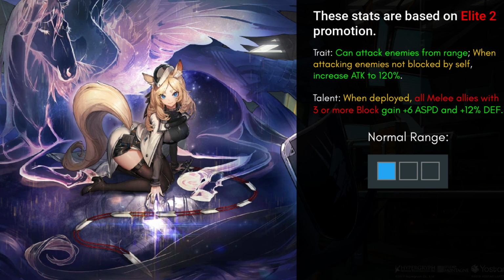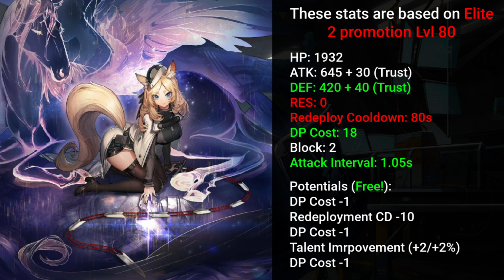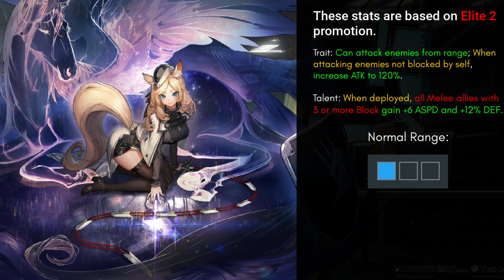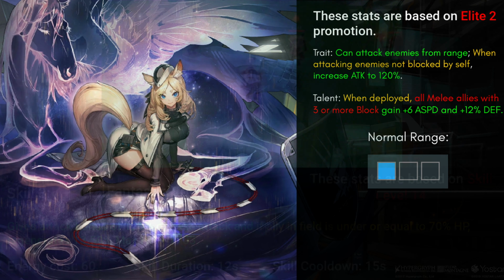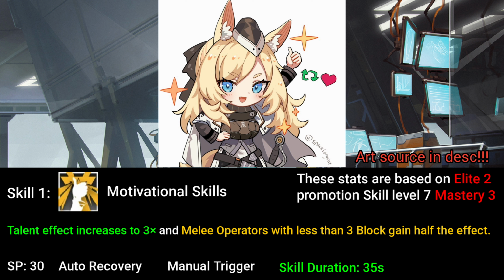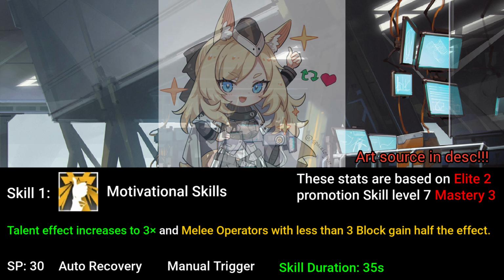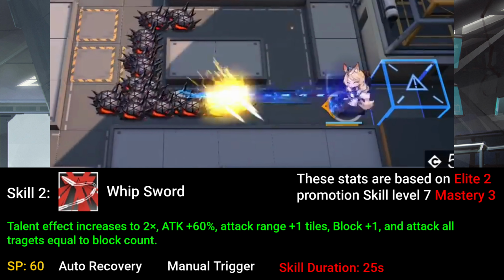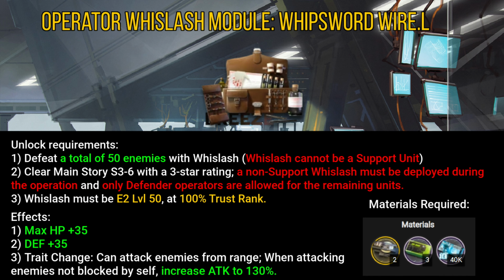Welfare Operator Whisalsh Guide! | Is She Worth Building?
Note: I do not own the art or take credit for it. Please support the artists in the links above for their amazing work!

Time codes:
0:00 - Intro
0:16 - Trait
0:31 - Stats
0:55 - Talent & Explanation
1:34 - Skill 1
2:19 - Skill 2
3:03 - Module
3:12 - Should You Build Whislash?
3:56 - Thanks For Watching!